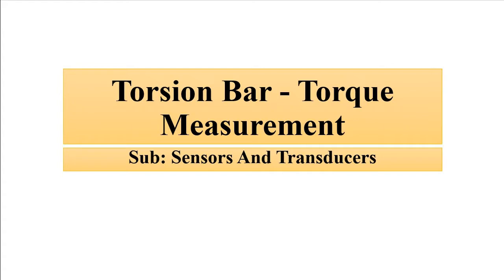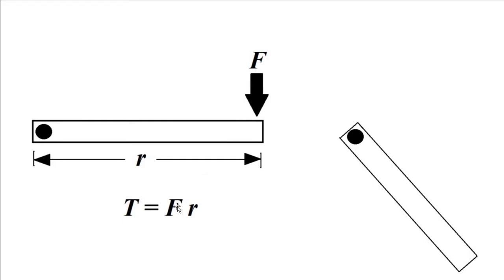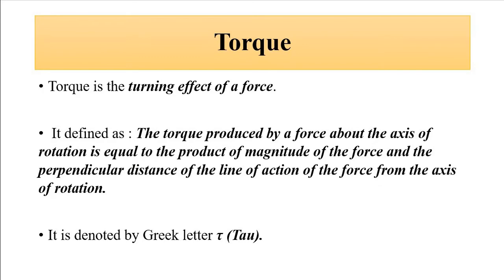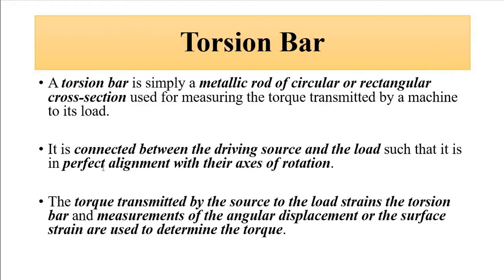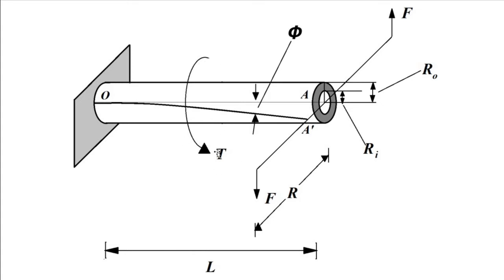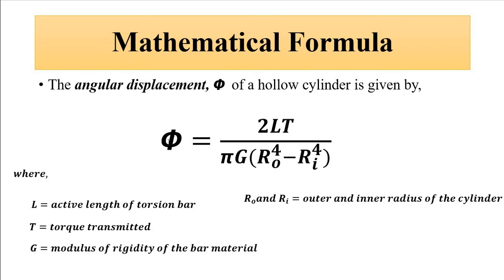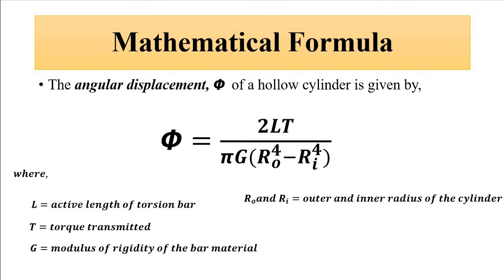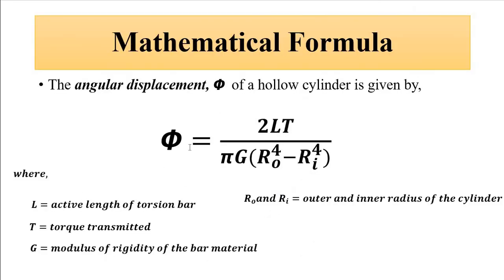Torsion Bar | Torque Measurement | Sensors And Transducers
In this video, we are going to discuss about Torsion Bar for Torque Measurement.